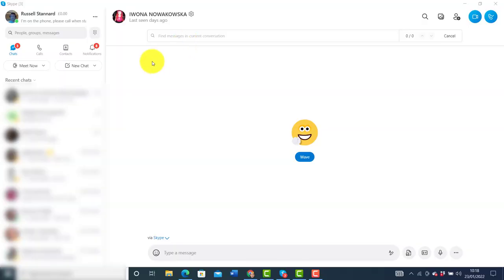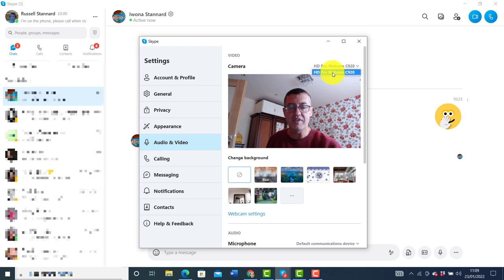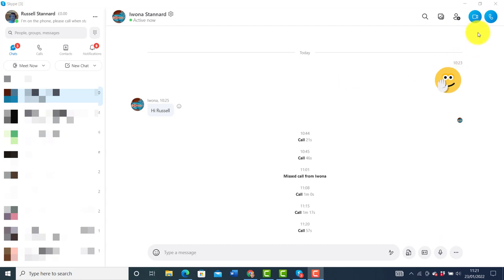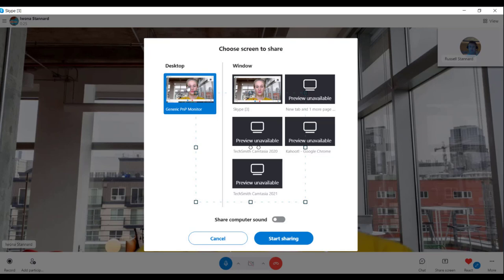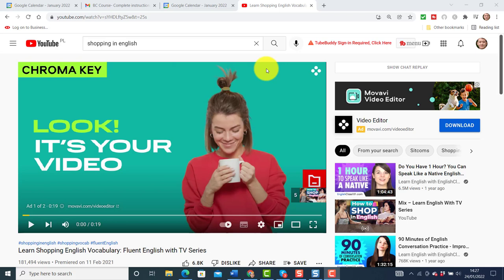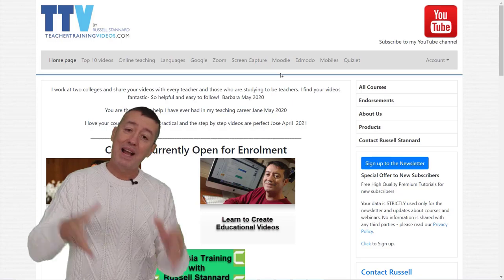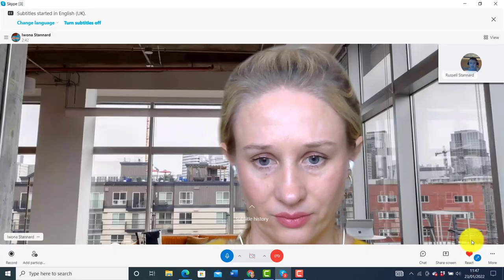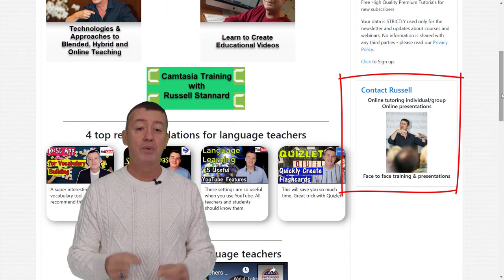How to teach with SKYPE 2022-Full Tutorial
00:00 Teaching with Skype-Introduction
00:36 Invite your students
01:28 The Settings
02:12 Make the phonecall
02:31 Screensharing
05:53 Share a video
08:28 The polls
11:37 Share files, links etc..
13:13 Subtitles
15:07 The reactions
16:14 Thanks for watching

How to teach with SKYPE 2022-Full Tutorial takes you through all the key features you need to understand if you want to teach with SKPYPE. In this step by step video, Russell will show you all the main features by connecting with a student and talking you through all the things he does. He focuses on screen sharing and explains the two ways you can screen share. He also shows you how to share video and explains clearly how to screen share in SKYPE so that students can watch the videos but you have control.
Screen sharing means you can share anything on your screen with your students. So you can share pictures with them, videos with them, websites with them etc. The video also takes you through a second way to share videos as a link.
Skype has added a number of features. One of the most interesting ones for educators is that you can now share polls. You can make polls for your students or you can get your students to make polls too. Polls are a great idea as you can use them to quickly check understanding.
In SKYPE you have access to a chat window. You can share all sorts of content with your students in the chat window. For example you can share videos , links to websites or blogs. You can also share lots of different file types like Word files, pictures etc. Russell takes you through several examples of how you can share different types of file when teaching with SKYPE.
SKYPE gives you some lovely options when it comes to reactions. You can share a whole range of emojis on the screen and these can be useful when trying to build a picture of whether your students are following you or not.
In this video you will also learn about ways to add more students to a call and even how to make a call and find contacts. This is a complete course in using SKYPE to teach online and if you go through this video you will learn most of the key features.
You will also learn how to set a nice professional looking background to your videos before you make a video call. If you are teaching online, then this SKYPE video on teaching online will give you all the skills you need to teach one student or a whole group.